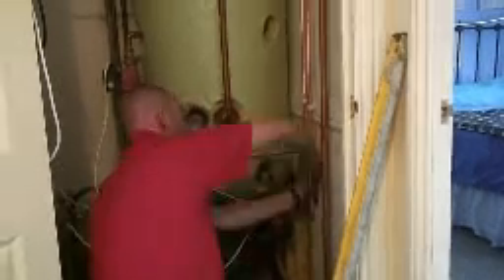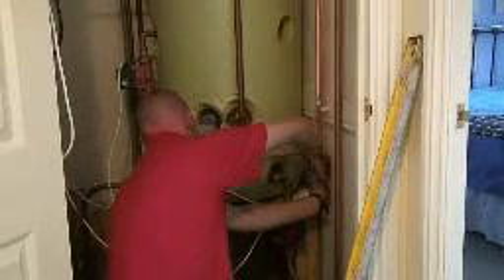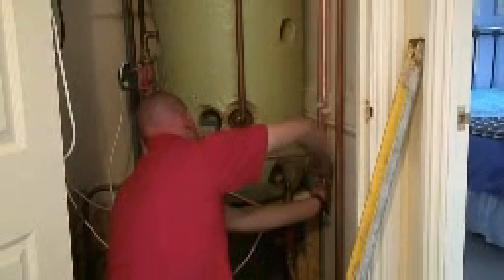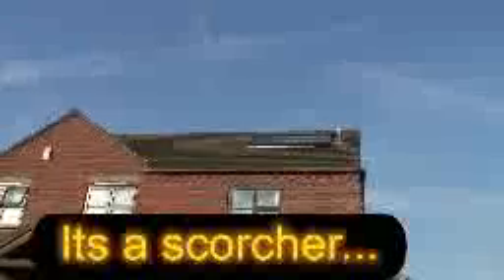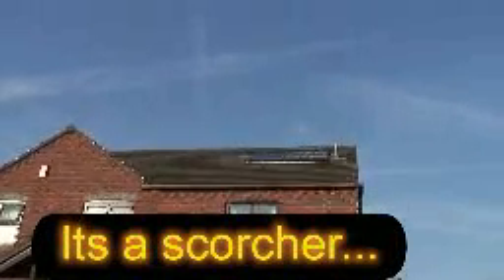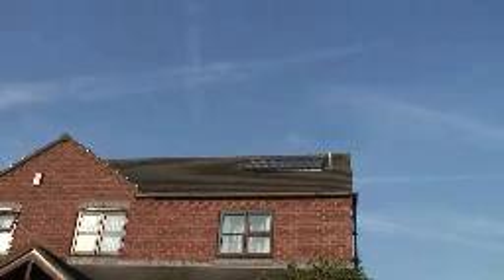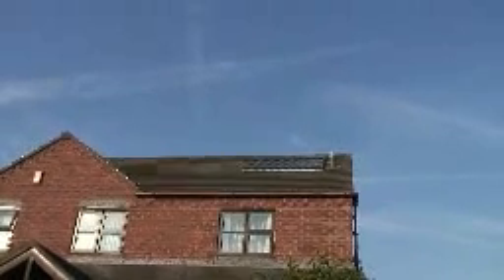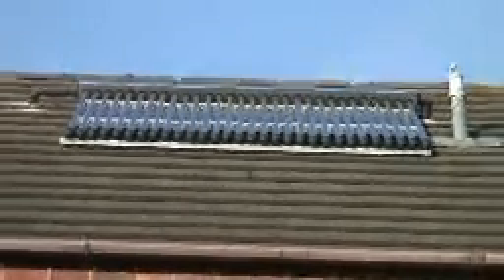EZSolar - Installing a Solar water heating system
The story of how EZSolar installed my hot water heating system in 1 day.